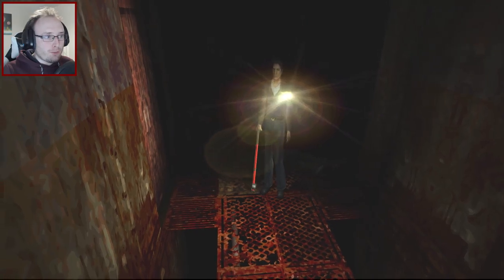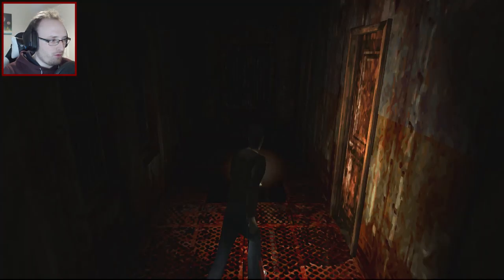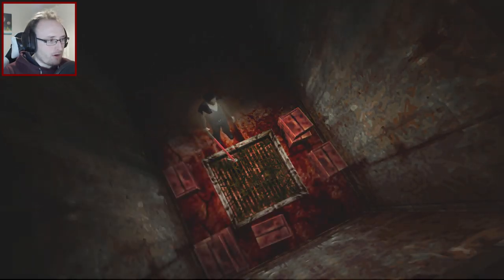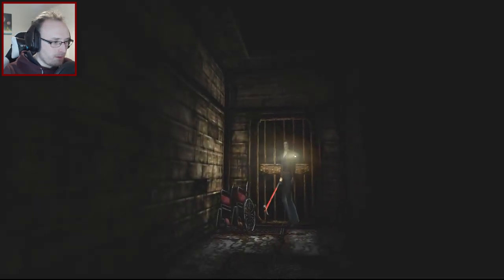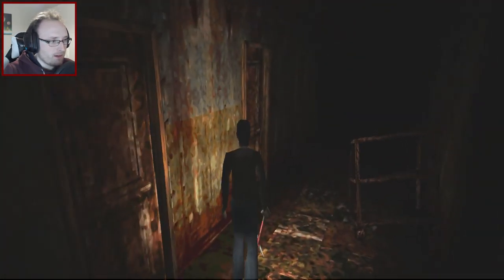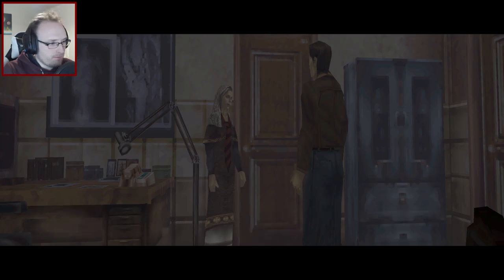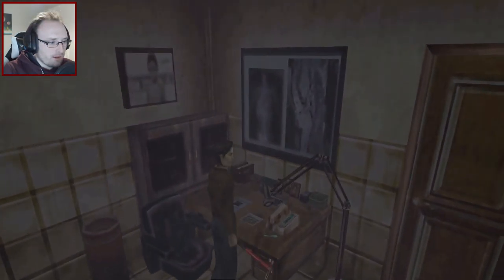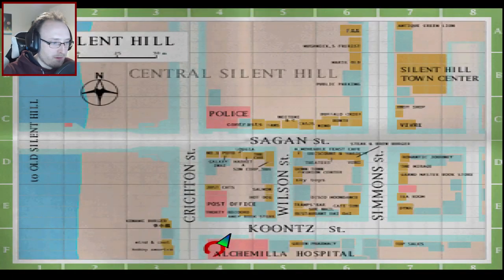HELLO MOTHER THREASA | Silent Hill [PS1] | Part 9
Welcome to my Let's Play of Silent Hill 1 for the ps1!